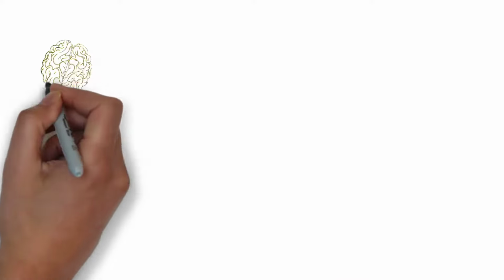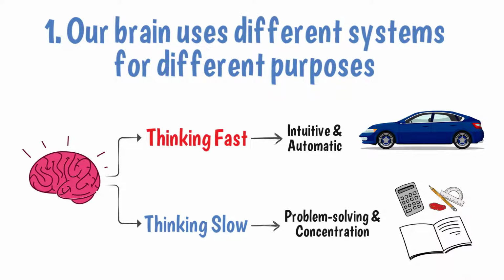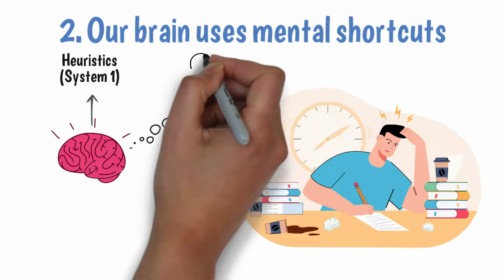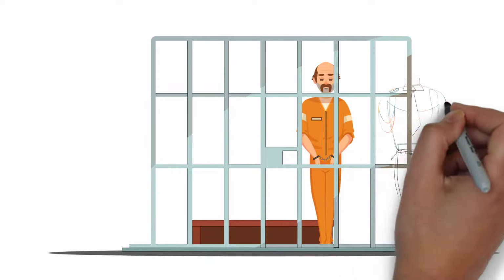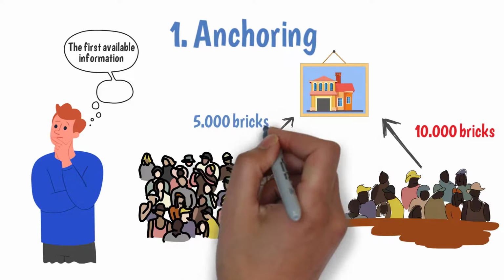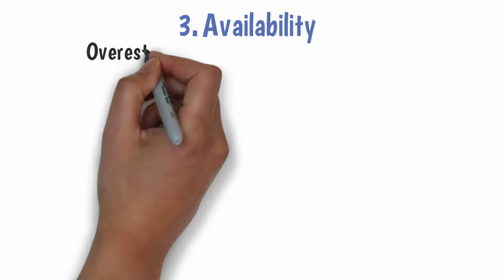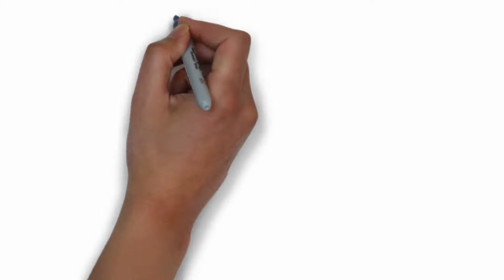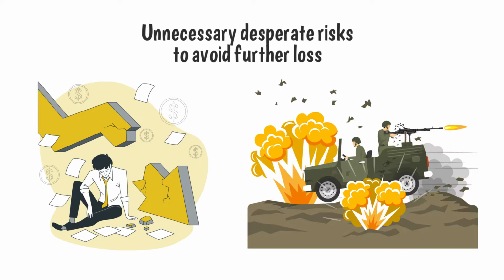THINKING FAST AND SLOW (detailed summary) - by Daniel Kahneman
Thinking Fast and Slow, Detailed Summary, Daniel Kahneman

In this video I'll provide you with a summary of the book Thinking Fast and Slow. This book is definitely worth giving a read if you're prone to making rash decisions that you later regret - or if you're often feeling a little indecisive and you spend a lot of time delaying important decisions.

ThinkingFastandSlow teaches us how our brain works. The writer of this book, DanielKahneman, is a pioneer in the fields of psychology applied to economics. With his ideas of the influence of the human psyche in decision making, he went against the long dominant theory of rational choice. When I read the book, I came across four main takeaways. I’ll share those with you one by one.

Want to know more about Thinking Fast and Slow?
★ FREE Audiobook with Audible trial

About Book Summary LAB
🎥 Videos about best selling self development books
🎨 Written, voiced and produced by Book Summary LAB